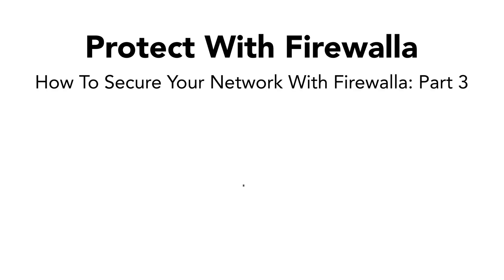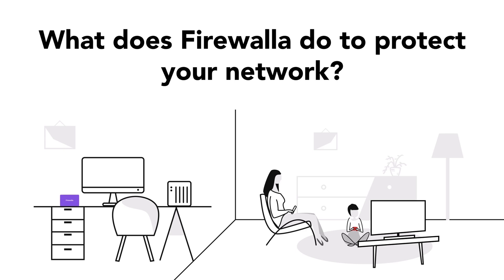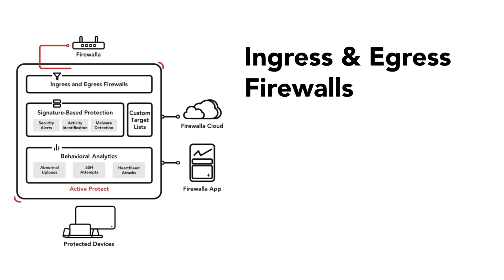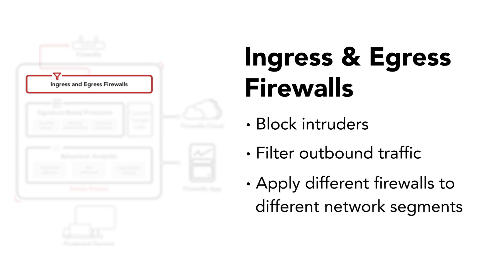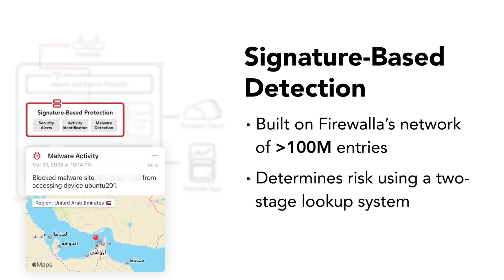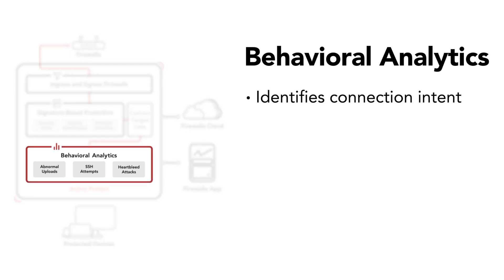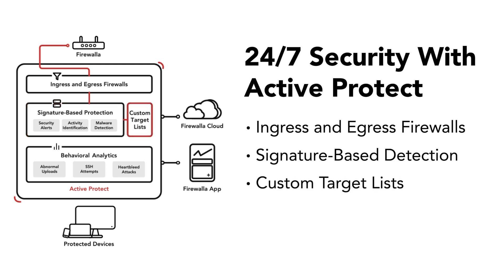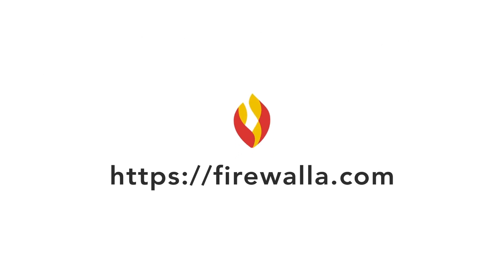How to secure your home or business network with Firewalla Part 3: Active Protect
To protect your smart home or small business from cyberattacks, it is important to strengthen the security profile of your network devices. Security starts with you first, but Firewalla can help by securing your whole network with a protective shield. (learn more about Firewalla

- Control: Have full control of your network, and apply policies and rules that are important to you. This will reduce risk by limiting the attack surface. Your network, you make the rules!
- Protection: Have Firewalla automatically protect your network based on your rules. (this video)

We hope this three-part video series can help you build a better and more secure network.